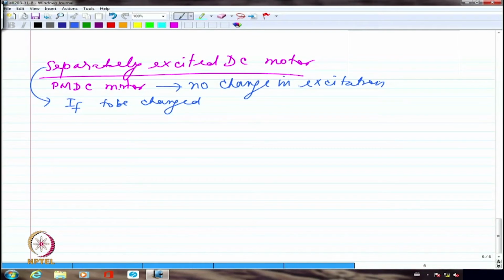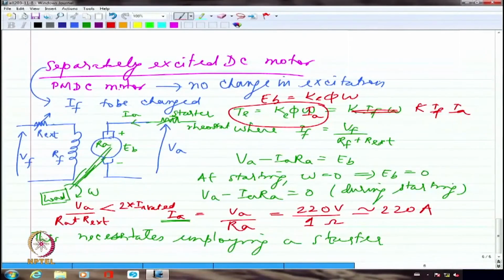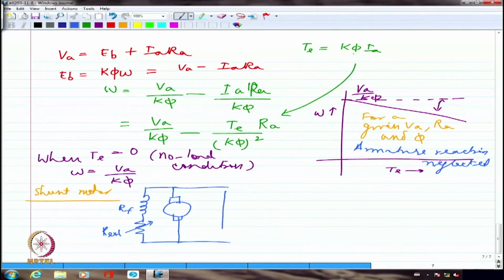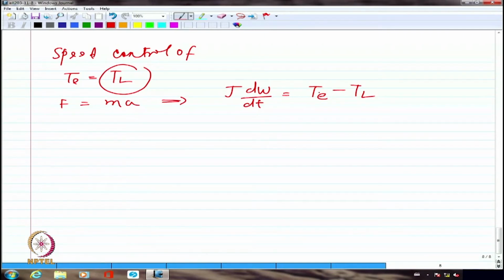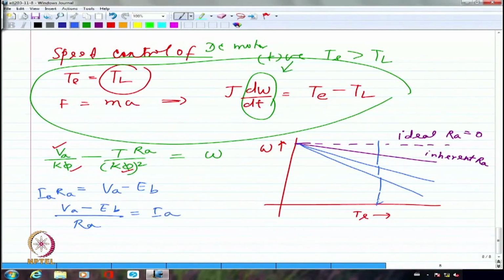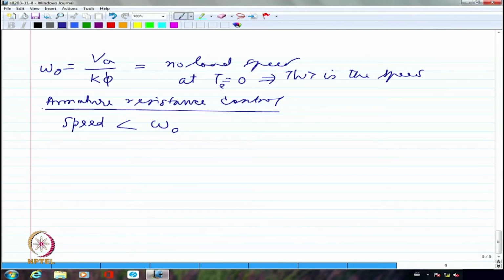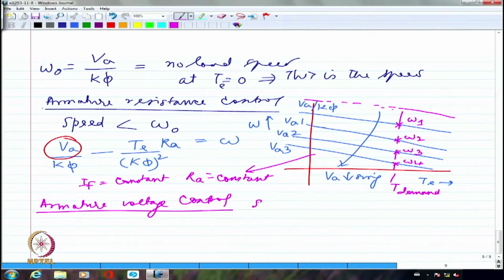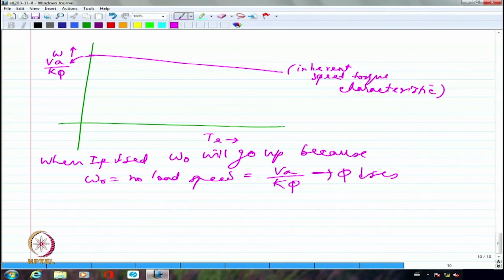DC Motors: Basics and Speed-Torque Relationship